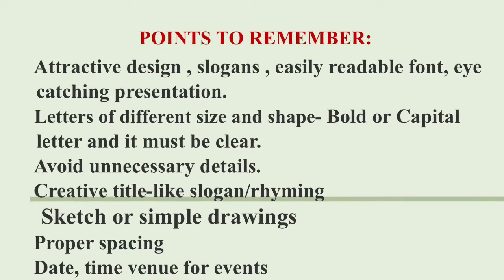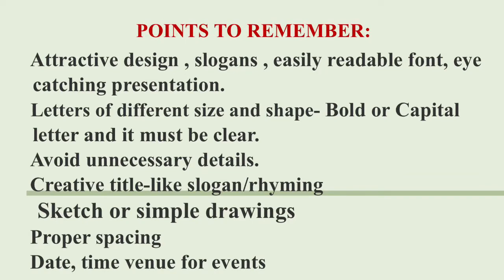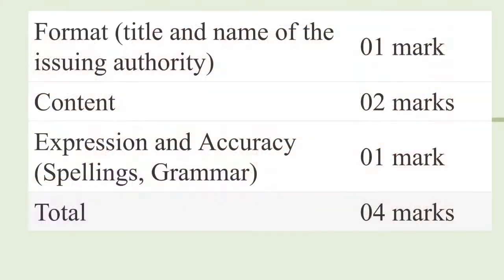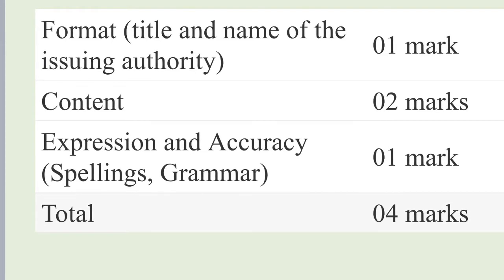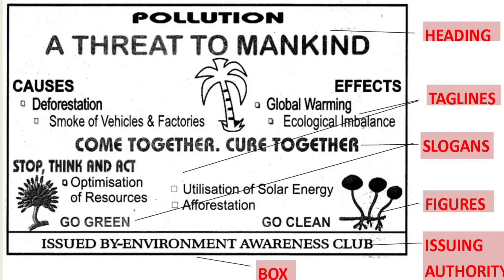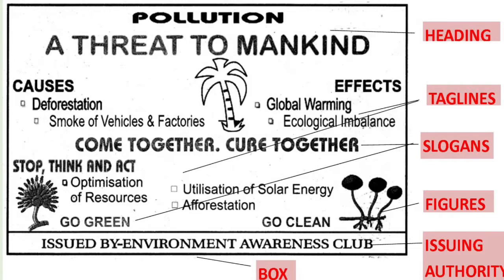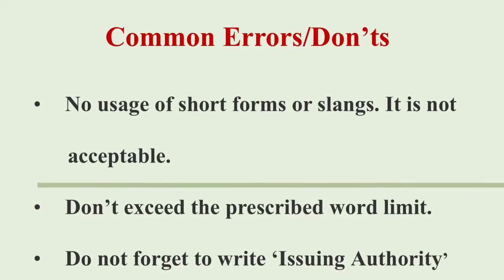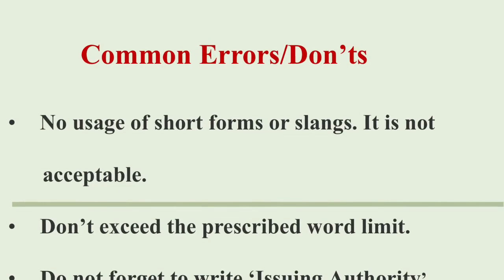Lesson 3. Poster Writing English Core Class 12 and Class 11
Lesson 3. Poster Writing English Core Class 12 and Class 11, writing Section, created by Jineesh Sebastian